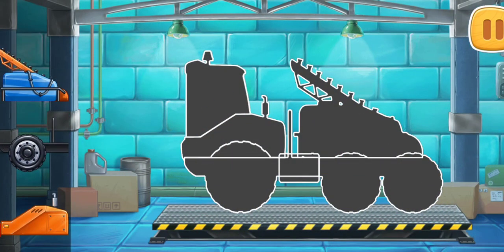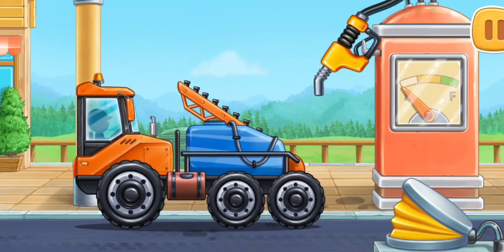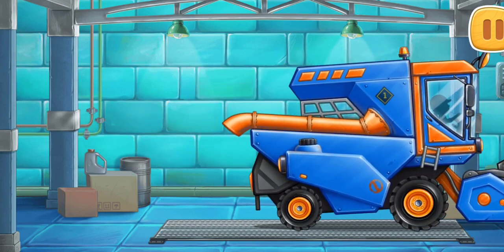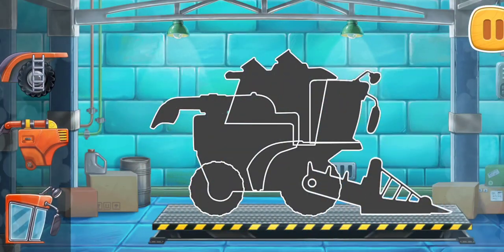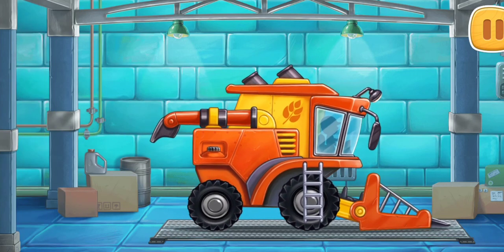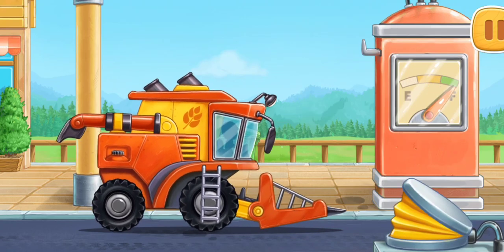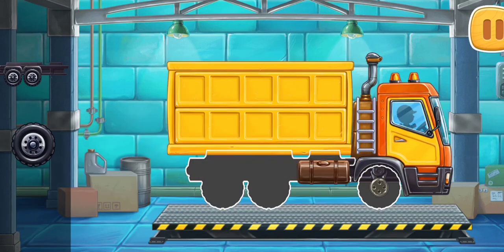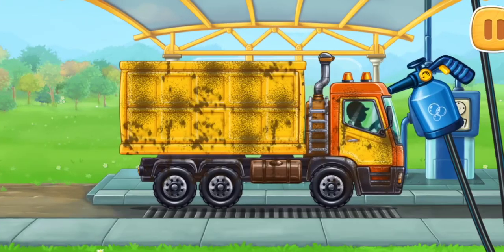Farm land and Harvest Farming Kids Games Part 3 The End of game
Educational baby games: buid a car, tractor, combine. Truck & car wash

Harvest games for toddlers is a great way to play and learn something about our world for children. Start a new adventure with your little ones and our kindergarten game will help in creating children's place of interest. In the first module of the car games for kids we make bread in a bakery using modern industrial technology!

Machines for sowing seeds and fertilizer spreaders, watering machines, tractor and huge combine harvesters. The game seems to open the curtain behind the scenes of the farm world. It will be curious not only for preschoolers but for very little ones too. While getting some useful information children are able to play really fun!

The modern world is so universal - it offers almost everything we need but let’s look deep: where does the food come from on our table? How does it get to the store? What is it made of? Who makes it? And how long does the whole process take?
Now let's figure it out! When we see a ruddy and mouth-watering bread on the counter of the store we should remember: its path to us is long and extremely exciting!

🚜Arrange puzzles to build a car, repair it if necessary, wash it and send it on a mission in the field;
👩‍🌾Come through all stages of creating a fertile field, caring for the soil, sowing seeds and harvest time until the final stage - delicious bread;
👶Your kid will find out how agricultural technology works, remember each name of all large and useful machines and learn what tasks they help people with;
🚚Children will not only observe the whole process of growing wheat but the kid will be a mechanic, a washer, an agronomist and a great connoisseur of nature and its gifts;
🧩The game trains memory, attention and observation as well as develops fine motor skills and coordination through mini-games between main tasks.